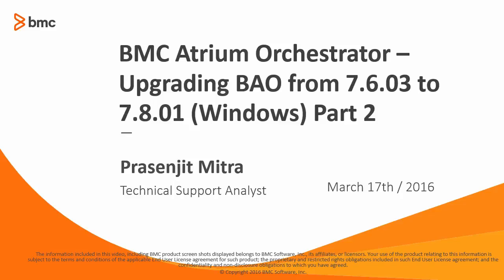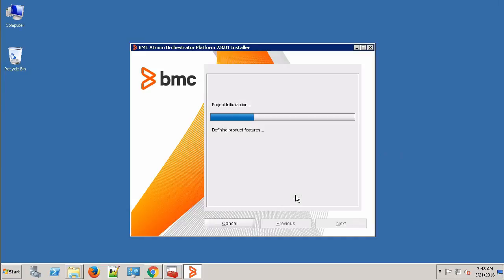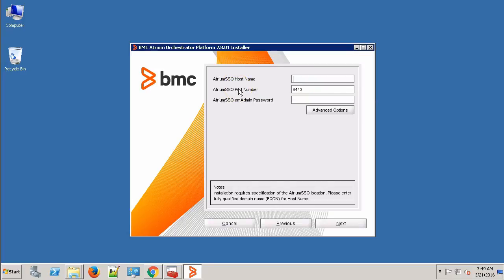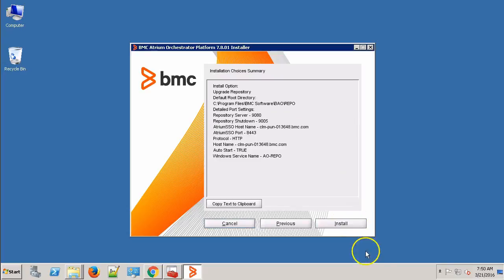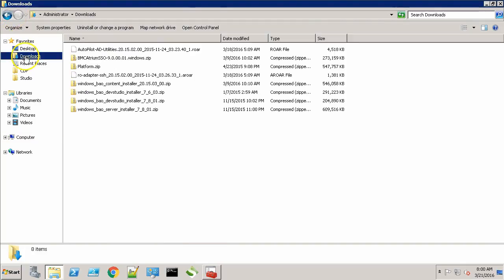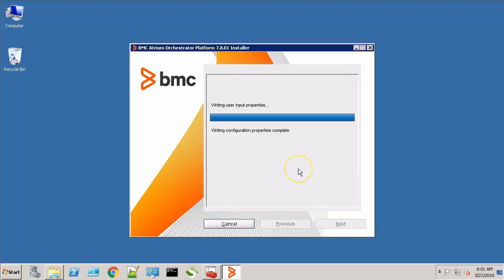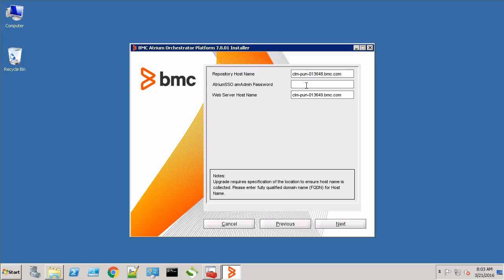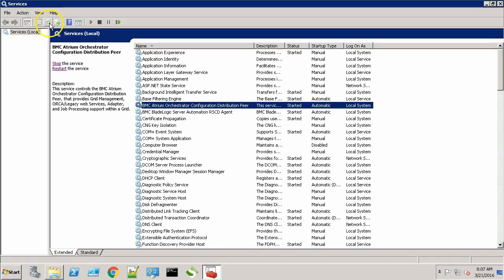Upgrading BMC Atrium Orchestrator on Windows - Part 2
This video is Part 2 of a four part series on upgrading BMC Atrium Orchestrator from 7.6.03 to 7.8.01 on Windows. It demonstrates how to upgrade a repository and a component distribution peer (CDP). For more information on this topic, see the following topics on the BMC Online Documentation Portal: